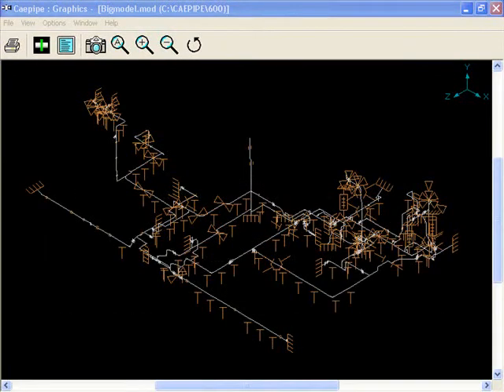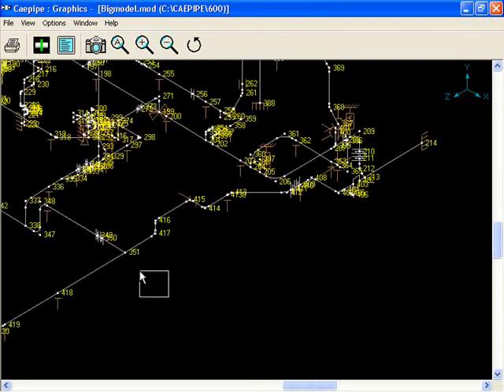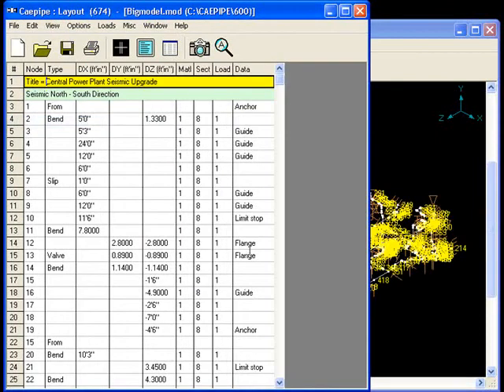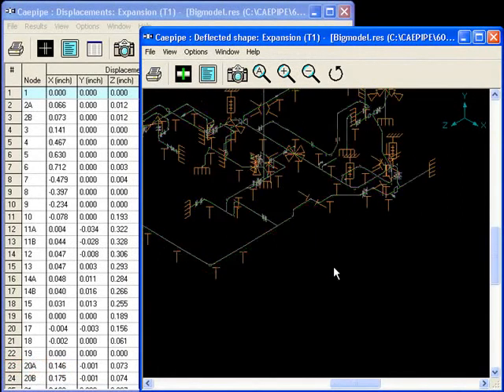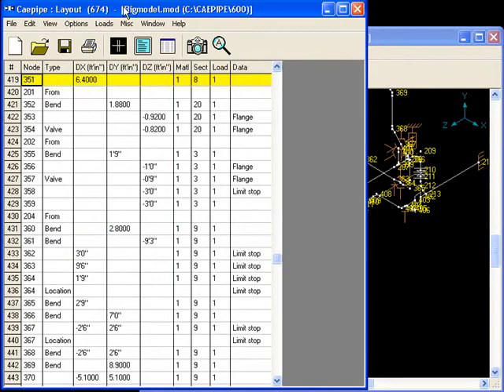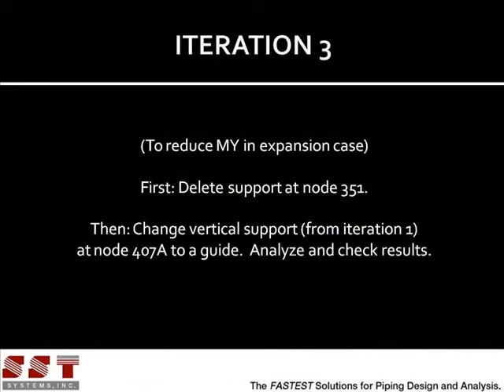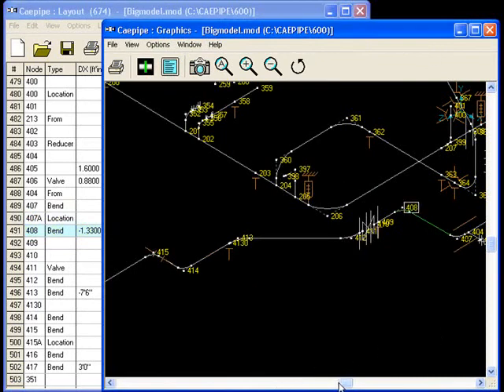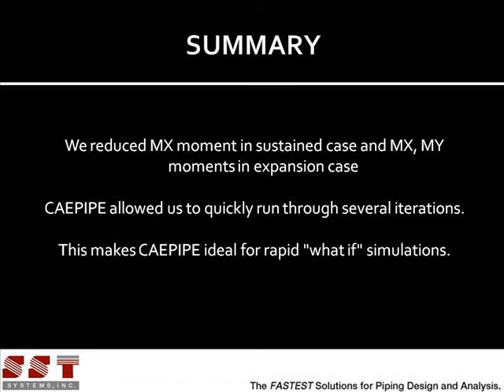CAEPIPE is Nimble